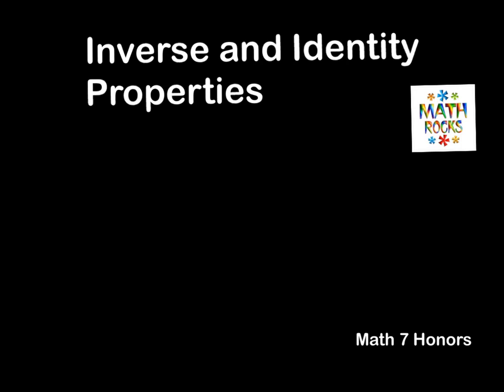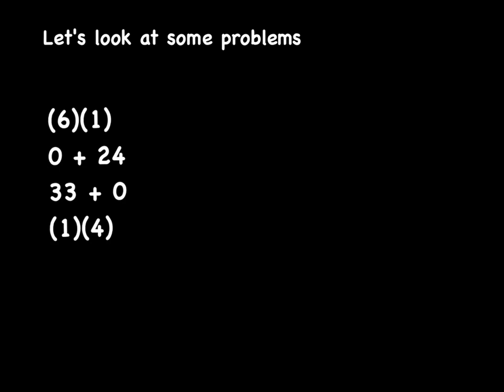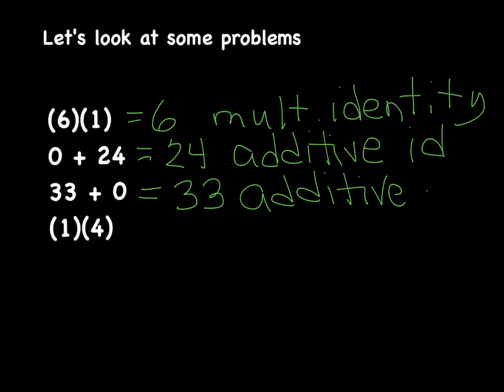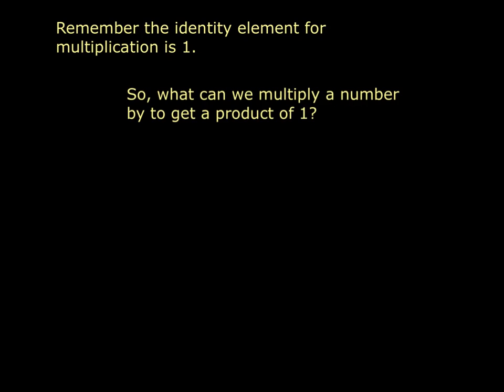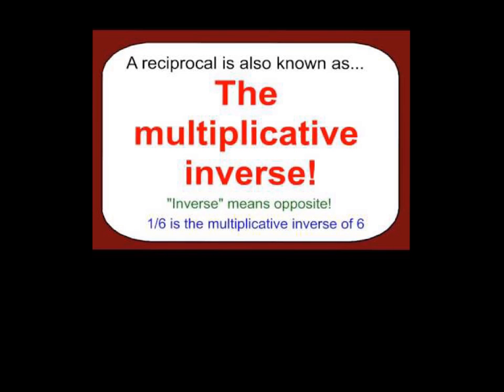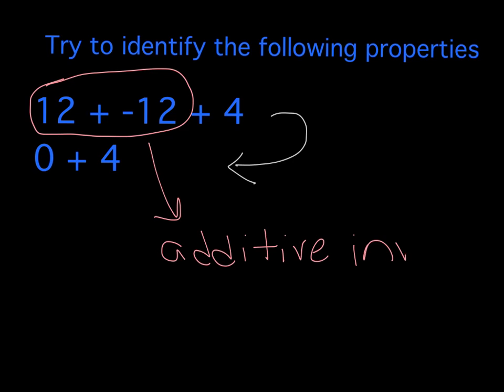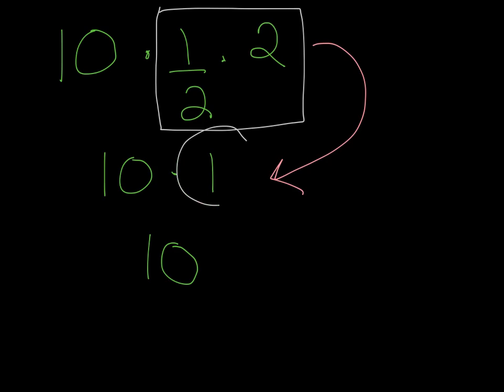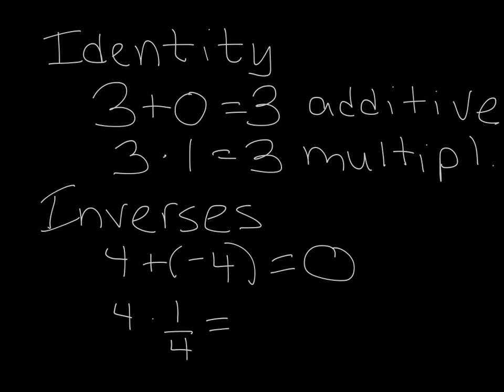inverse and identity properties